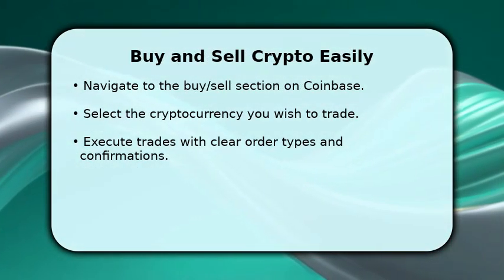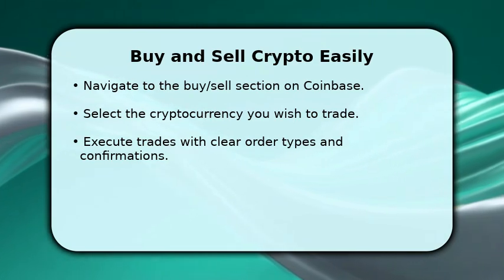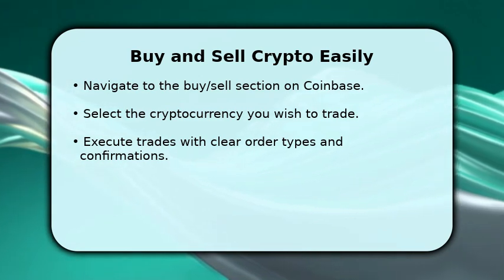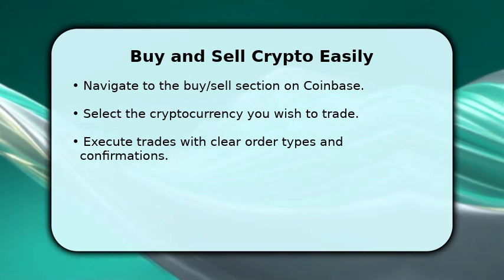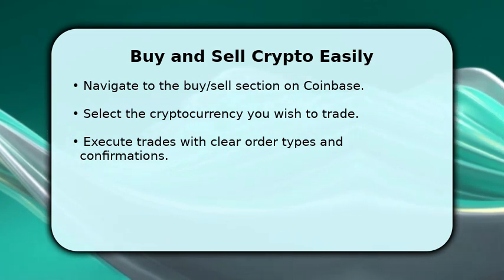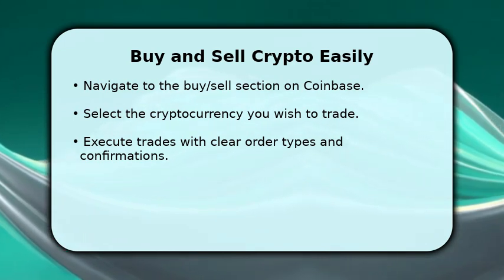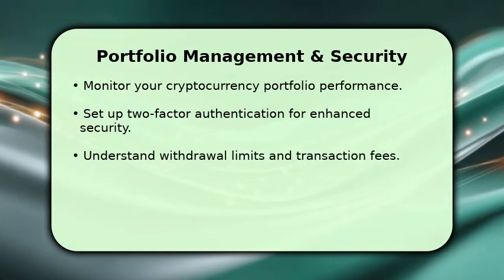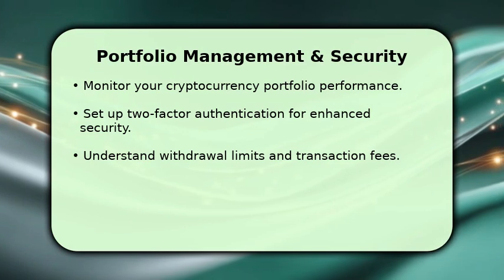How To Use Coinbase Trading - Full Guide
In this comprehensive guide, we'll walk you through the process of using Coinbase trading platform. From creating an account to executing trades and managing your portfolio, we'll cover everything you need to know to get started with cryptocurrency trading on Coinbase. Whether you're a beginner or an experienced trader, this video will provide valuable insights and tips to help you navigate the world of cryptocurrency trading.